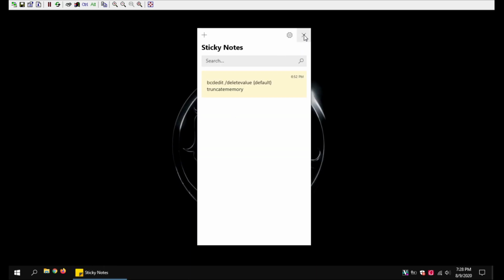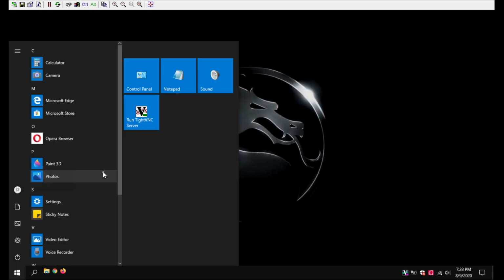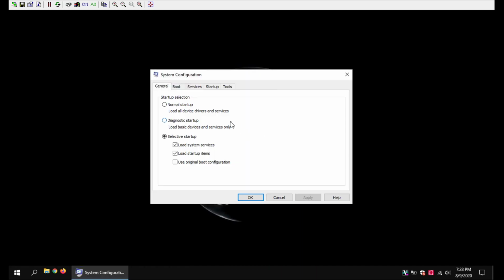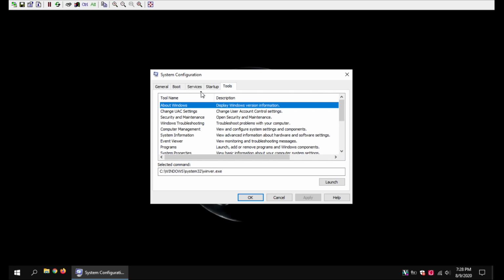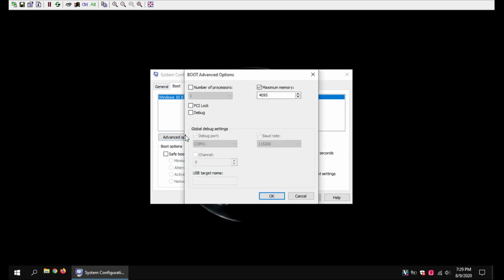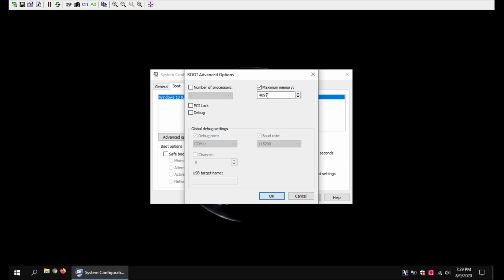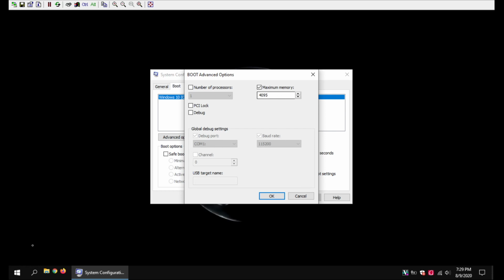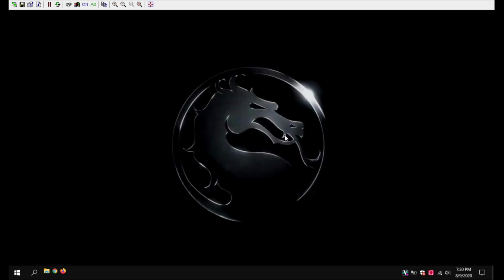Windows 10 2004 Update Break Your Audio? Conexant HD SmartAudio 221 for me. Try This.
I think I researched why this affected the HD audio drivers ability to function correctly and like all things I forget 7 minutes later. But hell, some of my dumb videos have helped a few people so why the hell not share it whether or not my explanation is useless.

Fixes Conexant Audio for me at least.